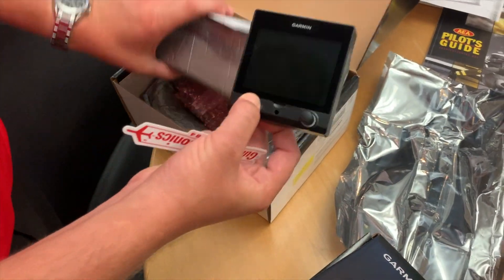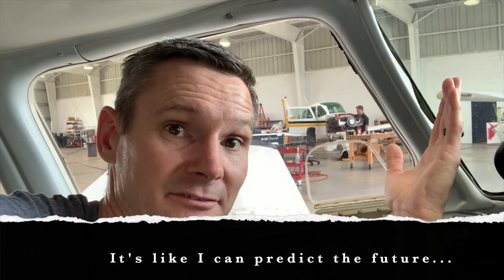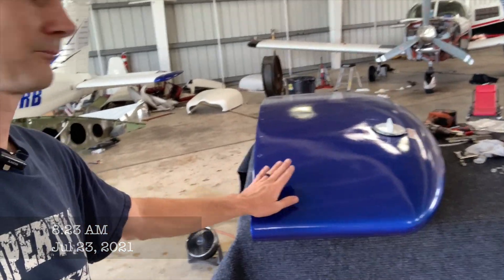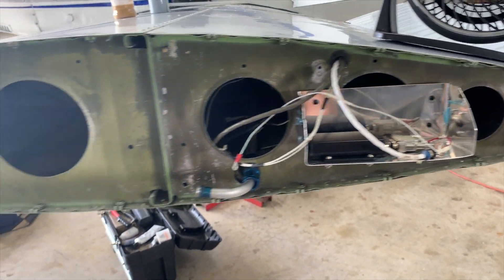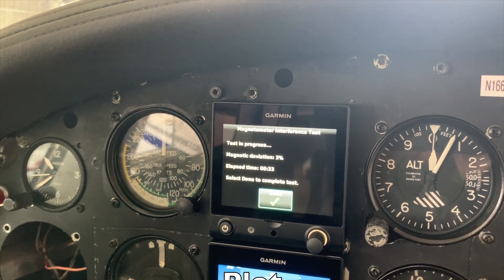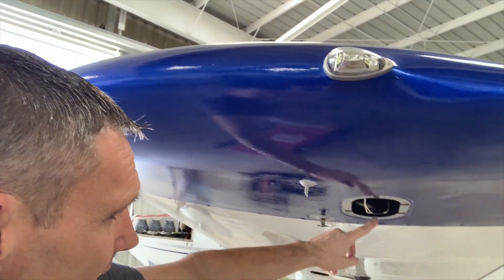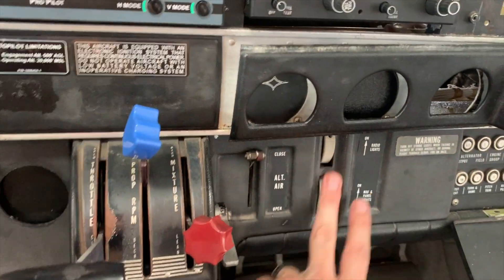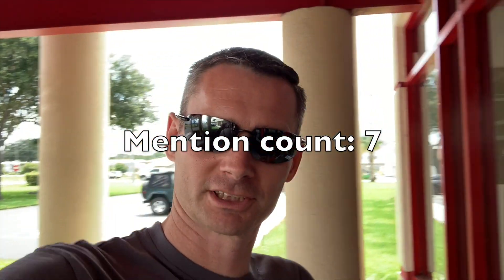Dual Garmin G5 Cheap Glass panel Cost & Installation Cherokee 6 EP 2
The Garmin G5 is an inexpensive way to get a glass panel that works with other Garmin and non- Garmin products.   I show you every detail of my install and cost

0:00 Last time on Jimmy's World
0:42 Today on Jimmy's World
2:39 Day 4
5:51 Day 5
8:22 Day 6
8:59 Day 7 It's finished!

Featuring:
Gulf Coast Avionics
Levi "Cleetus" Vickers

**Send Sympathy Mail and Dogecoin to:
Atlas Aviation
attn: James Webb
4007 Airport Rd

Garmin 430W
Garmin 330es